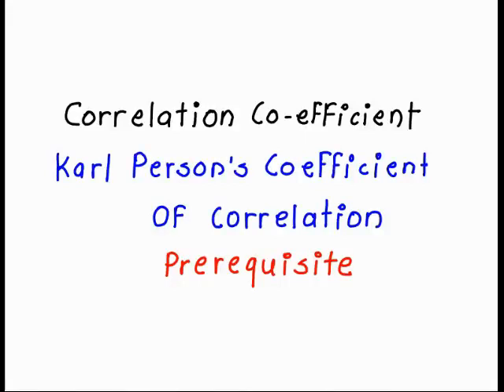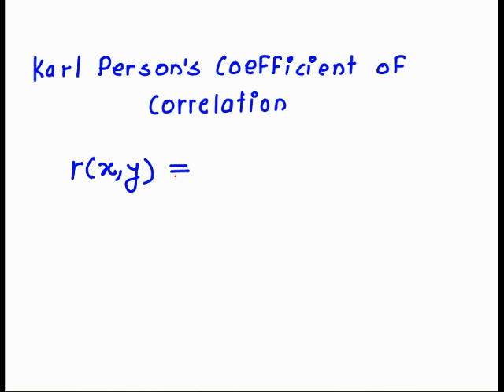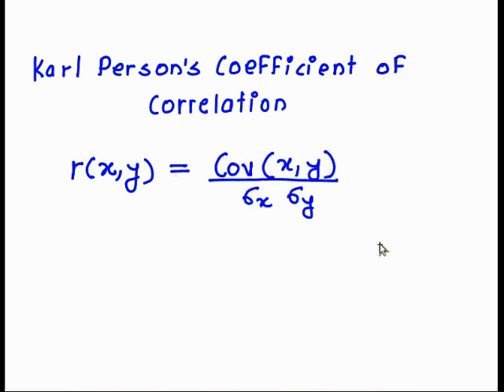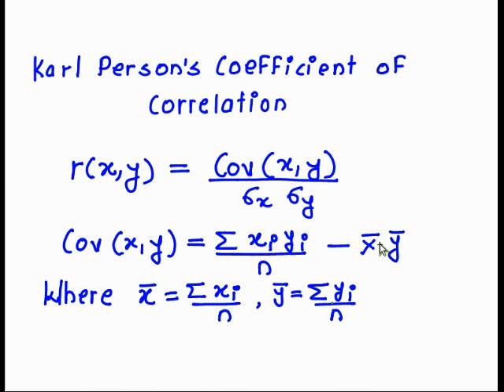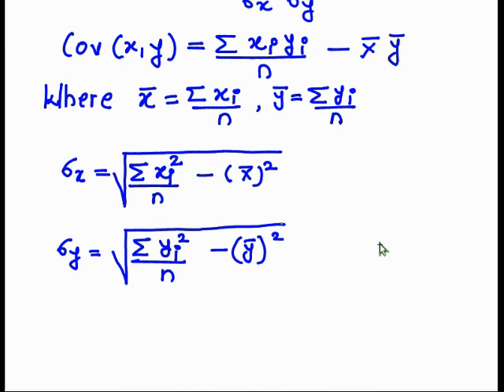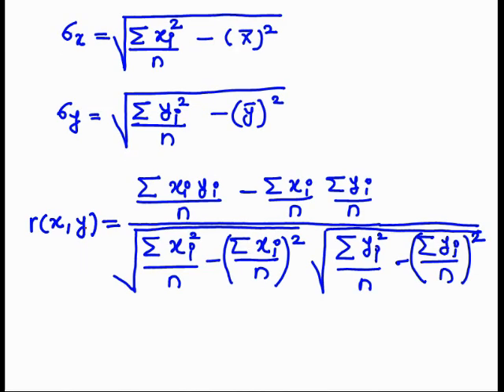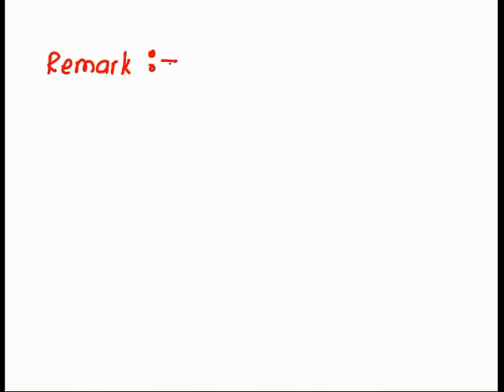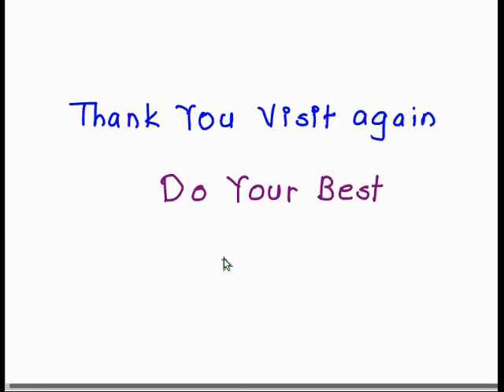Prerequisite correlation coefficient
In this video you are going to understand “ How to calculate correlation coefficient   “  by using
Karl Persons coefficient of correlation
Also how to calculate mean ,standard deviation , covariance. When correlation is positive ,negative and no correlation
To understand  correlation coefficient  statistics completely go through all
 “ correlation coefficient “  Video.